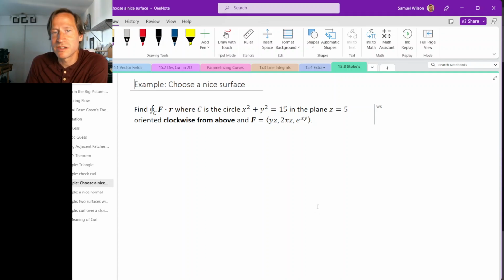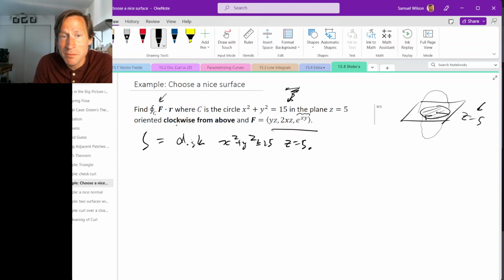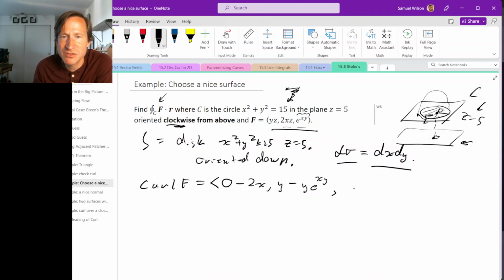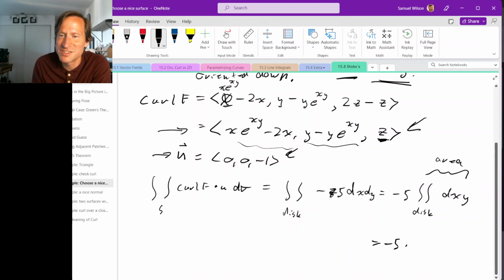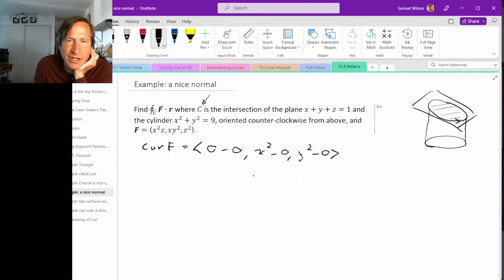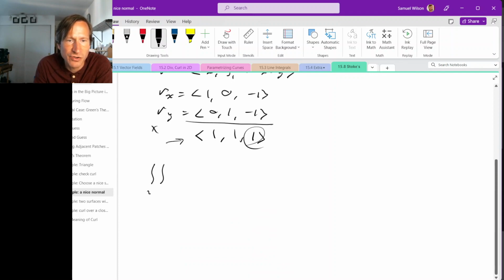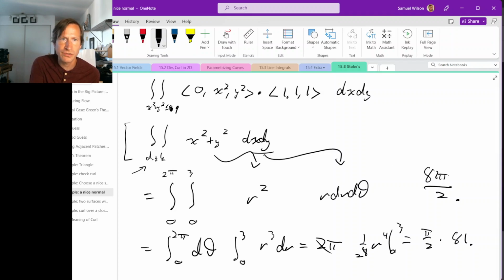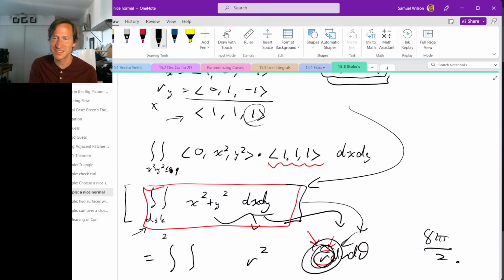15.9 4 - More Examples